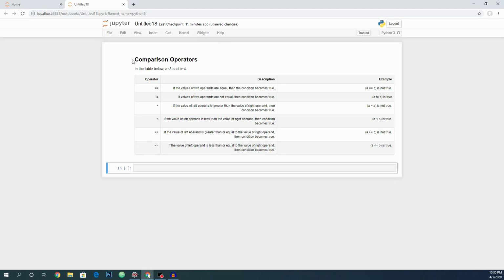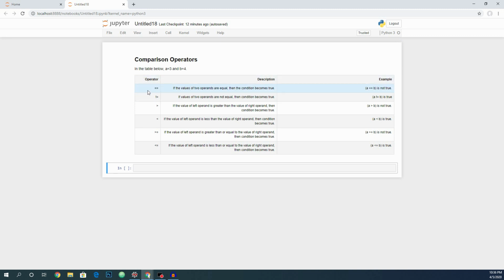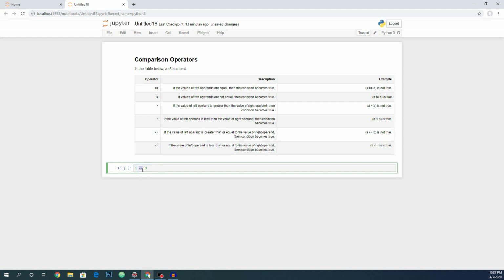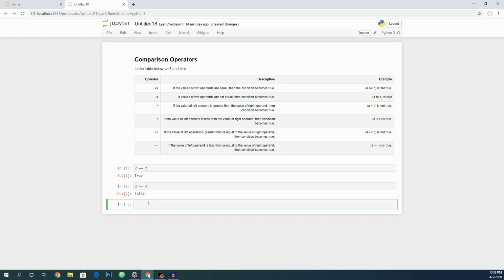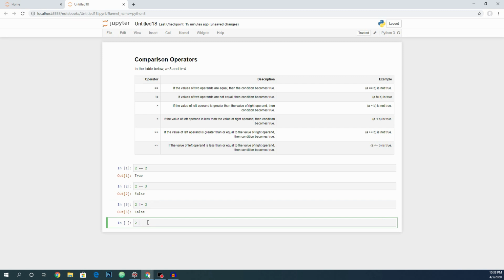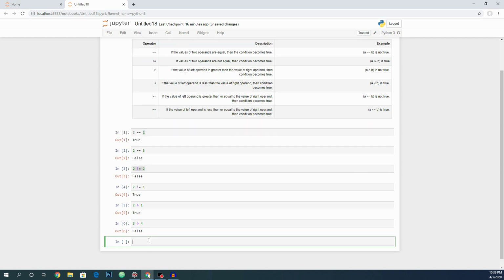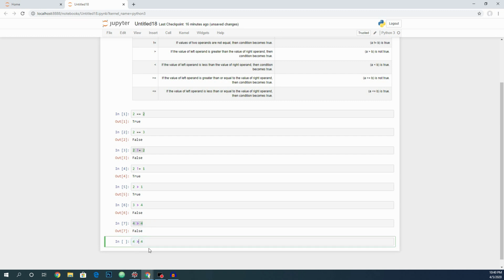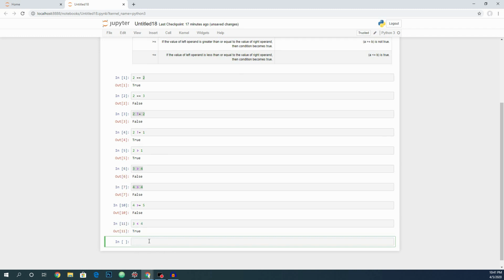Comparison Operators in Python - Python Essentials Boot Camp for Hackers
These operators or comparison operators compare the values on either sides of them and decide the relation among them. They are also called Relational operators. Assume variable a holds 10 and variable b holds 20, then − Operator Description Example == If the values of two operands are equal, then the condition becomes true else false..

♥ Tips:
1. Follow along as I explain to make sure you understand everything
2. Ideally, work with a friend so you can help each other when you’re stuck
3. If you want to learn faster than I talk, I’d recommend 1.25x or 1.5x speed :)
4. Check the outline in the comment section below if you want to skip around.
5. Have fun! If anything is unclear, please let me know in a comment.